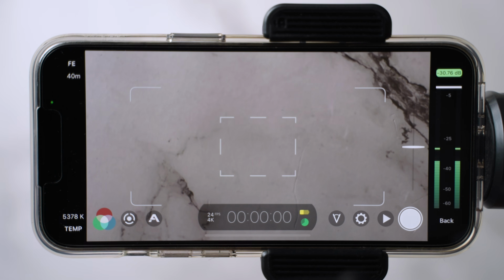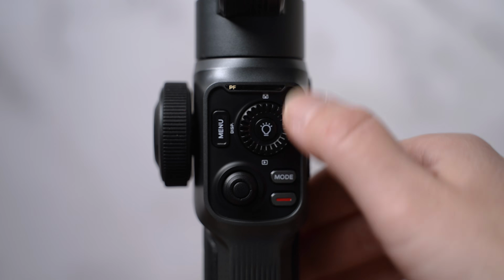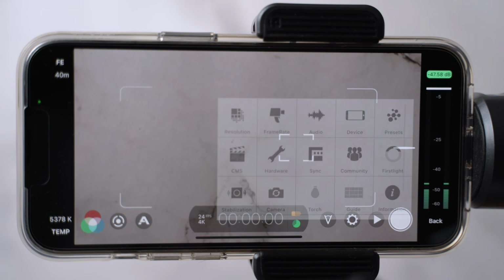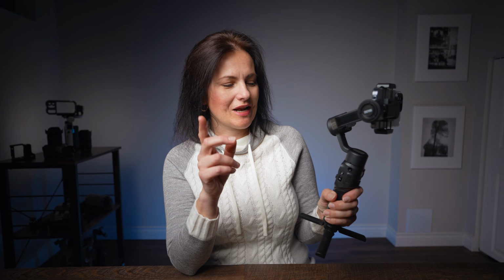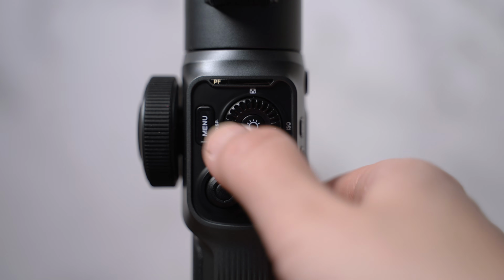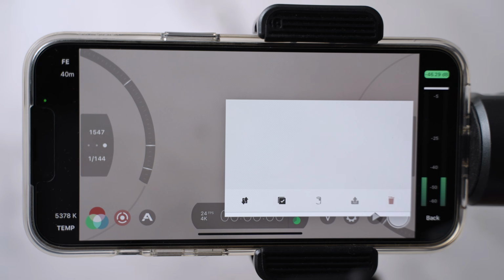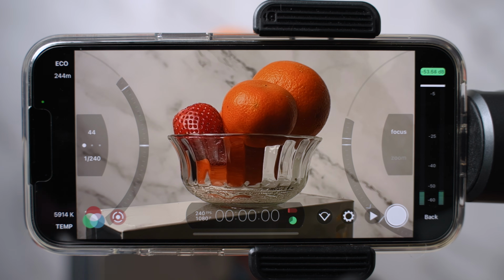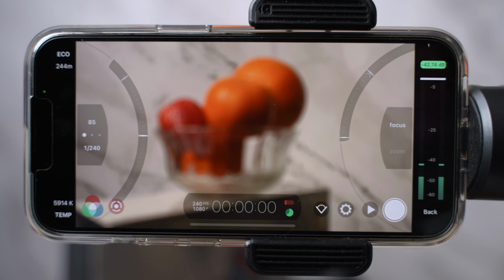How to use FILMIC PRO with ZHIYUN SMOOTH 5 smartphone gimbal | EXPLAINED SIMPLE tutorial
This is very simple tutorial where I explain how to use Zhiyun Smooth 5 Filmic Pro integration. I will go through all buttons, gimbal modes and settings.

ZHIYUN SMOOTH 5 (on Amazon)
ZHIYUN SMOOTH 5 (on Amazon, option 2)

00:00 Introduction
00:59 Lenses
01:46 Trigger
01:58 Gimbal Modes
02:31 Filmic Pro Modes
04:49 Focus Pull

52mm CPL filter on Amazon

What are the features you like on Zhiyun Smooth 5 and how do you like filming in Filmic Pro?